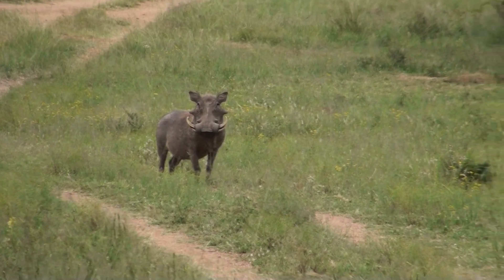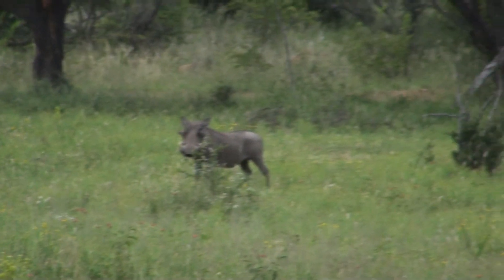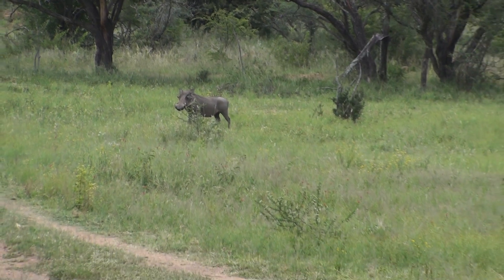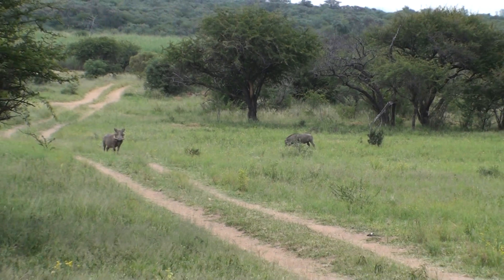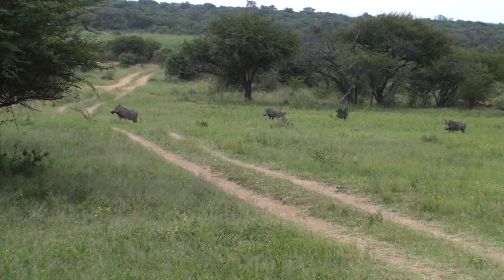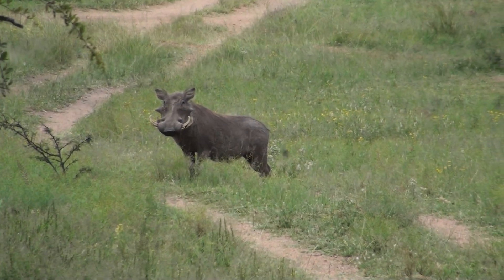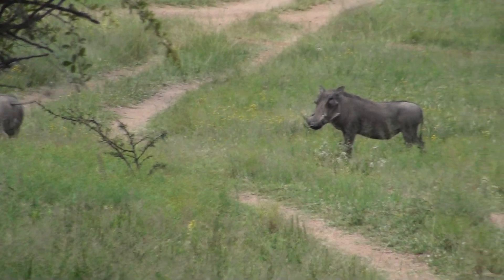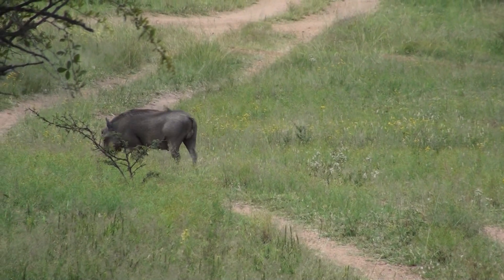African Tracks Safaris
Warthogs on Safari